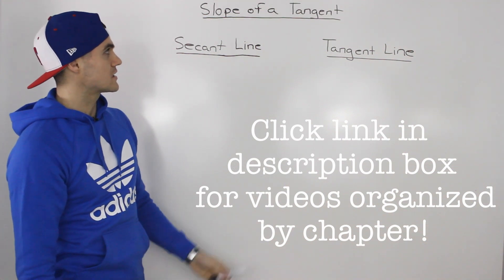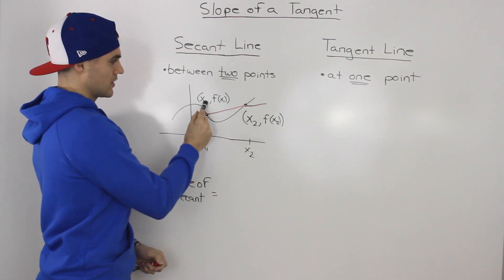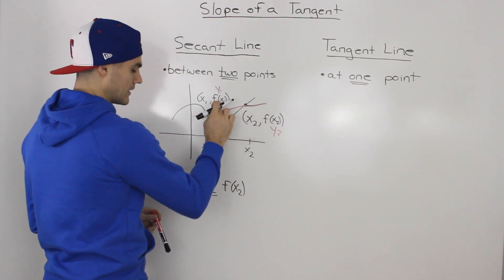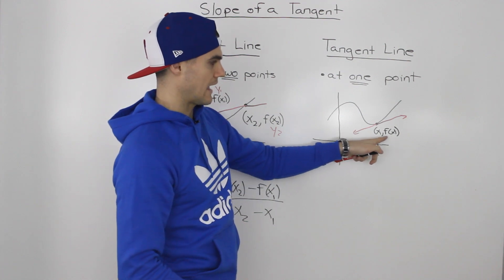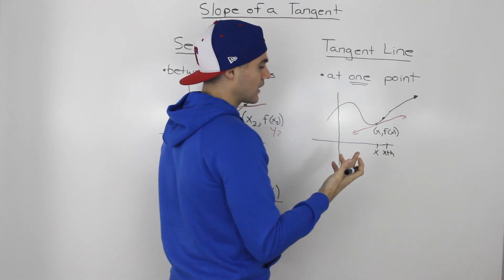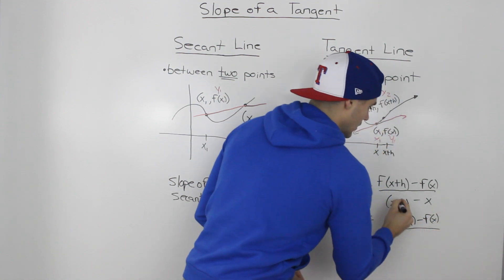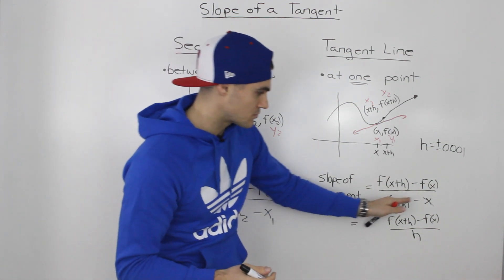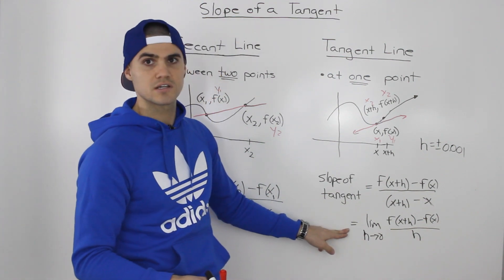MCV4U (1.2) - slope of tangent overview - calculus